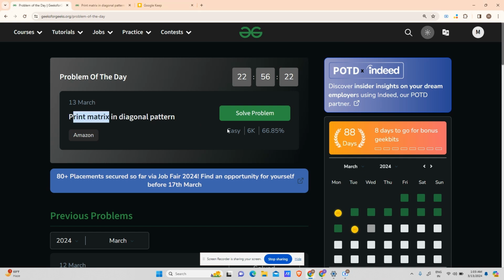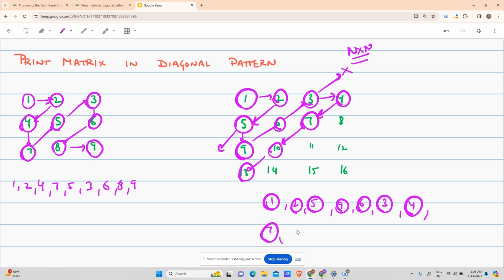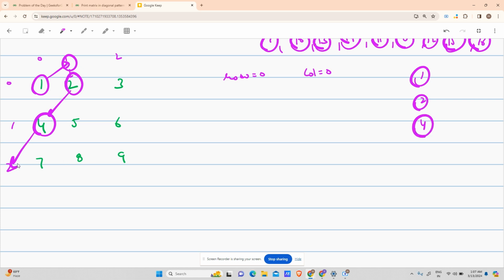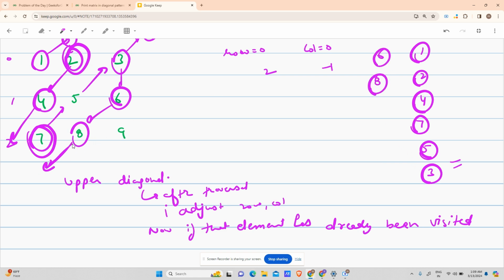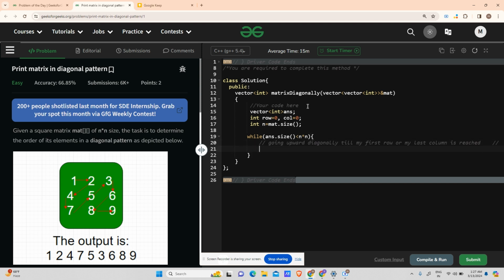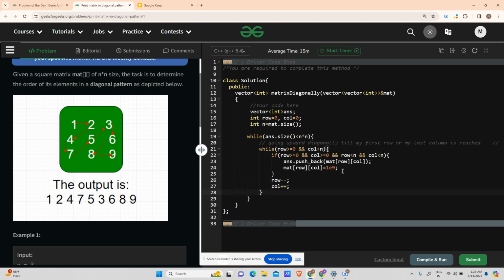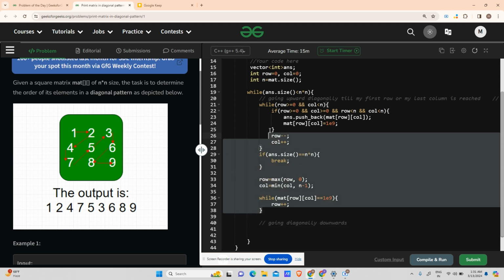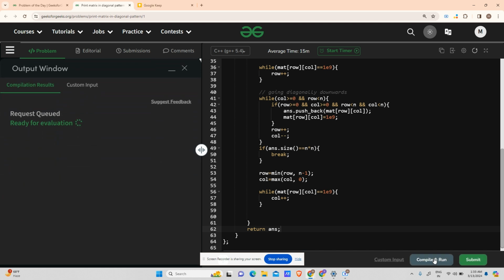#89 | Print matrix in diagonal pattern | gfg potd | 13-03-2024 | Problem Of The Day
🚀 Solving Geeks for Geeks Problem of the Day(POTD) in C++ | Print matrix in diagonal pattern | Intuition Explained🧠

👉 Dive into the world of algorithms with today's GeeksforGeeks Problem of the Day! In this video, we tackle the intriguing problem of solving the tricky problem of 'Print matrix in diagonal pattern' . Join me as we explore the problem statement, break down the approach, and implement a robust solution in C++.